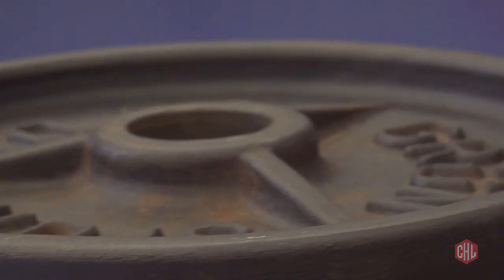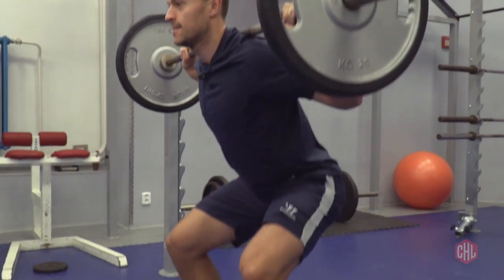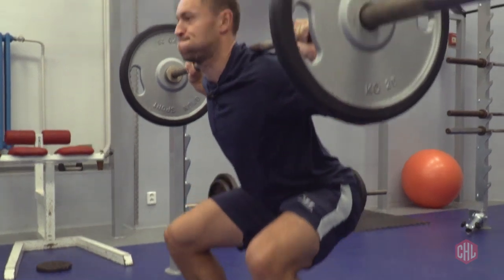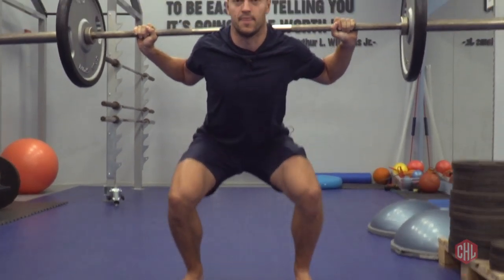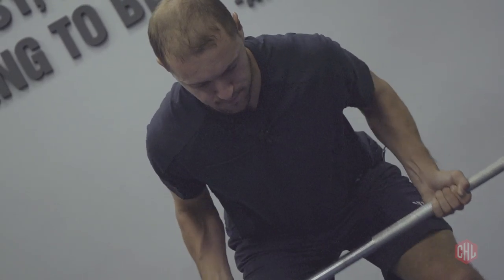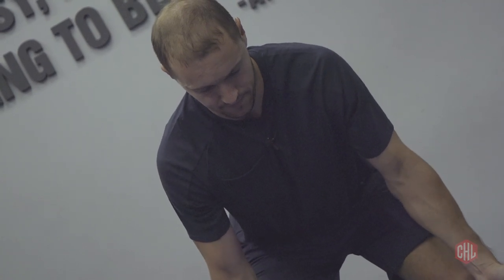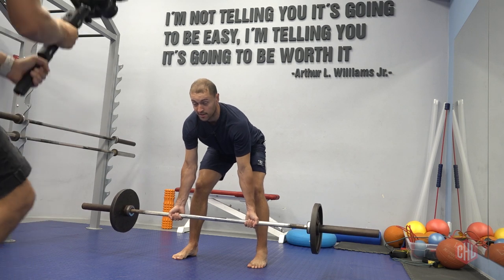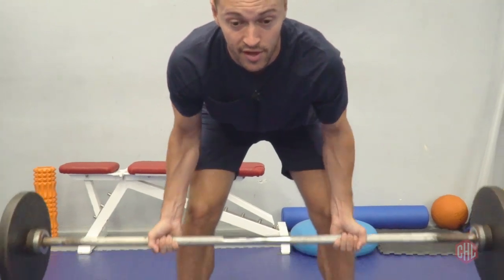My Hockey Workout with Petr Straka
HC Pilsen Forward Petr Straka shows you exercises to strengthen your hockey muscles.